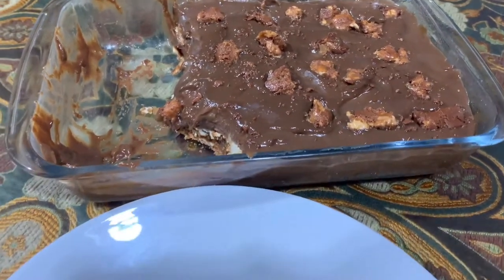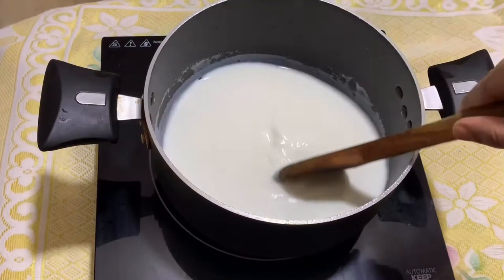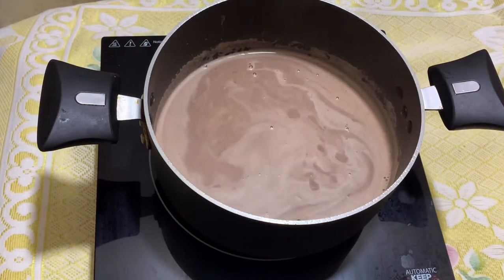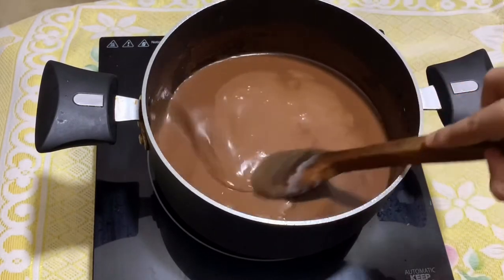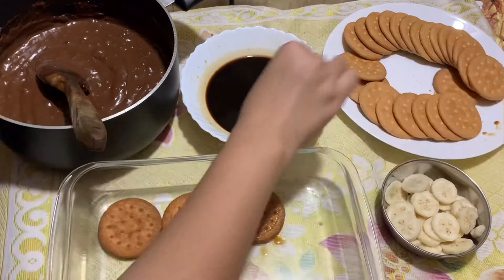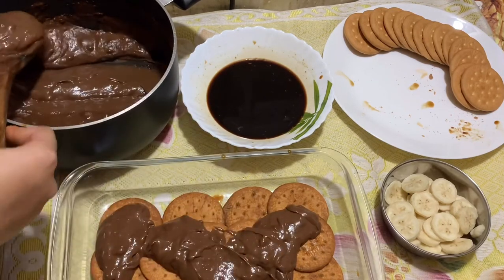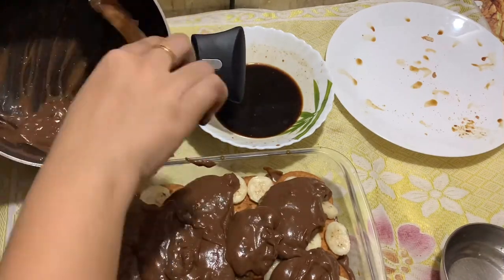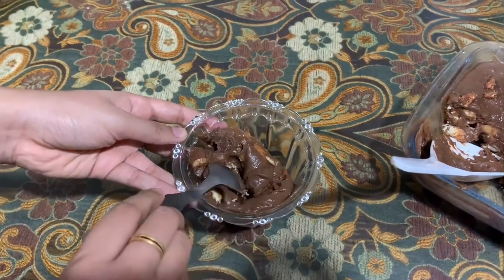Chocolate biscuit pudding | Inspired from Bake with Shivesh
Ingredients

Milk
Salt
Sugar
Fruit and nut chocolate
Corn flour mix
Marie biscuit
Black coffee
Sliced banana
Snickers

This recipe is inspired from BAKE WITH SHIVESH
Original receipt